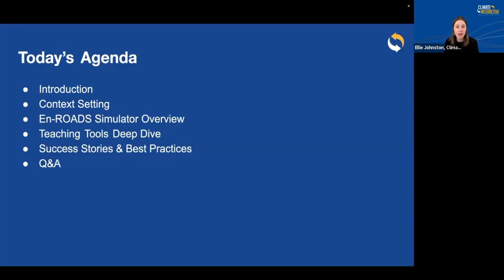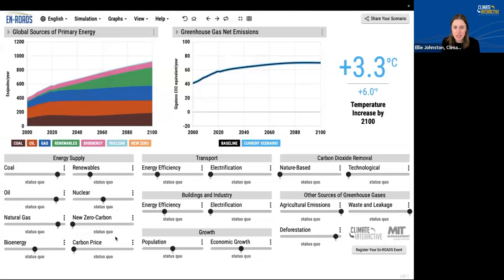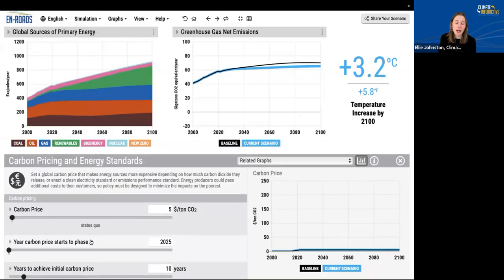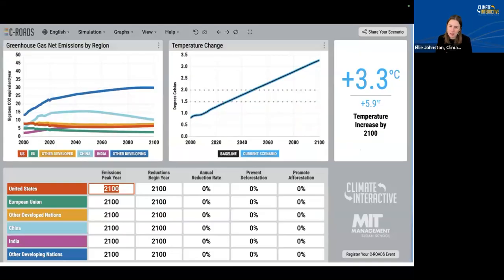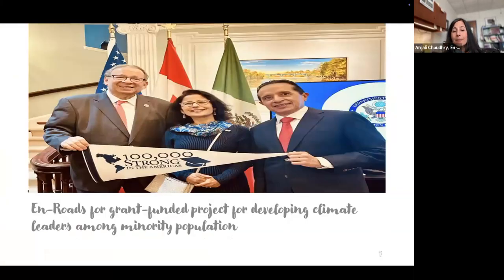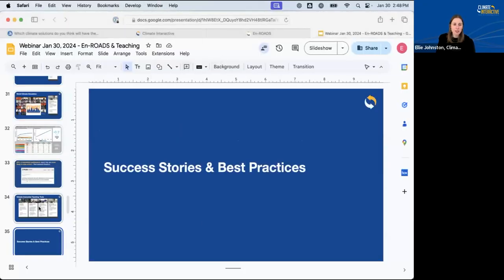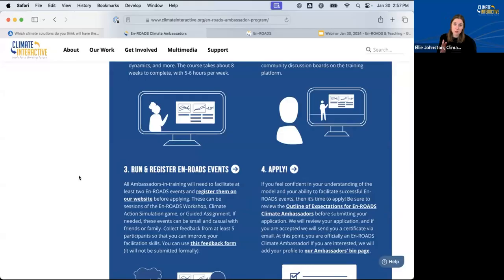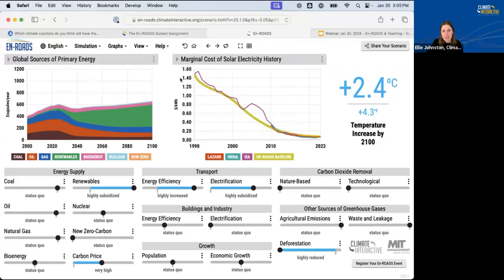Teaching Climate Change Solutions: Innovative Approaches for Using En-ROADS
In this Climate Solutions Workshop, Director of Programs Ellie Johnston shares the power of the En-ROADS Simulator and the interactive facilitation techniques we have pioneered to accompany the tool to provide interesting and engaging lessons on climate change science and solutions.

Developed by Climate Interactive and MIT Sloan, En-ROADS is a system dynamics model carefully grounded in the best available science, calibrated against a wide range of integrated assessment model scenarios, and used by over a million people in more than 160 countries.